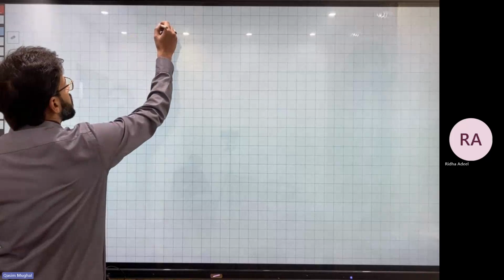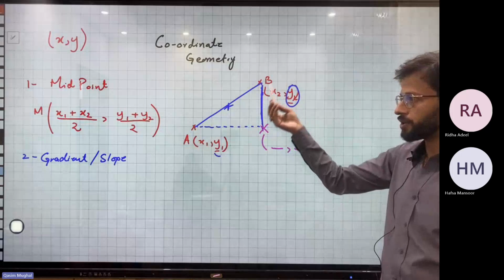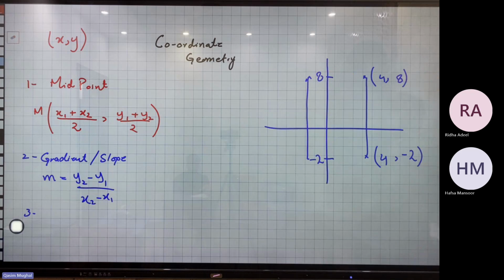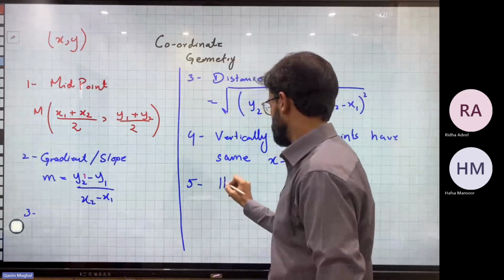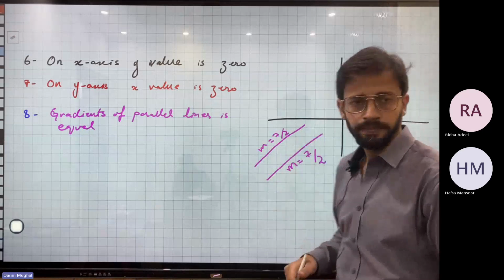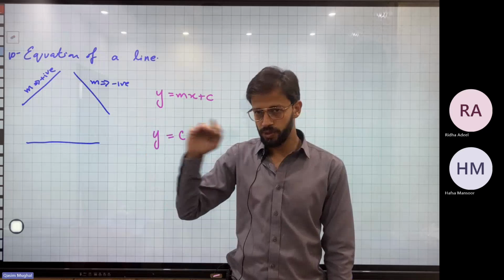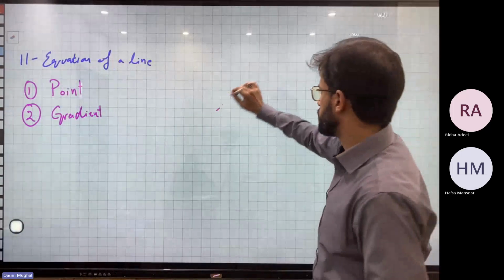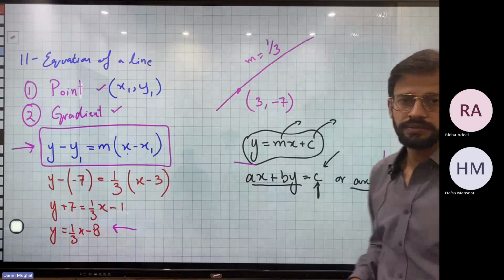Coordinate Geometry | Lesson 1 | CAIE | AS Mathematics 9709